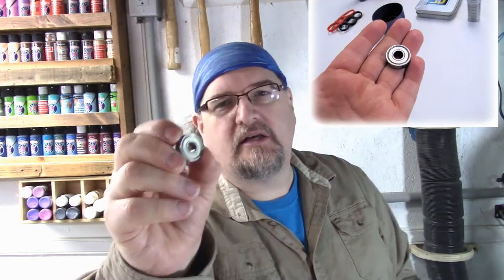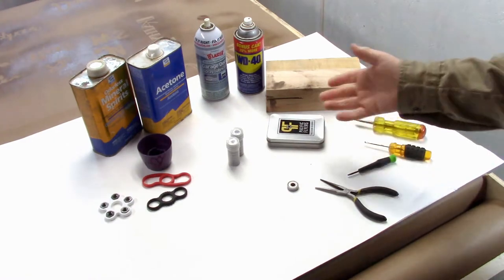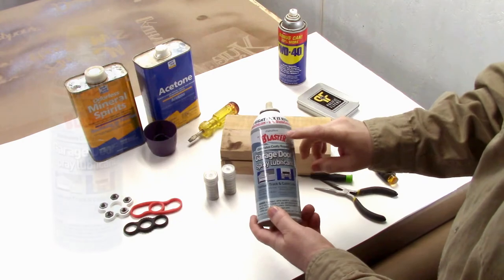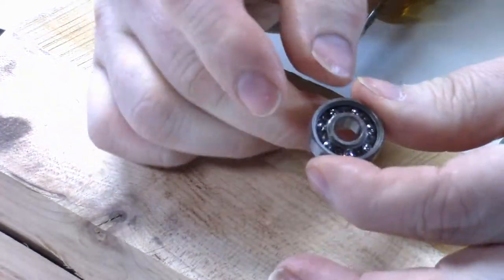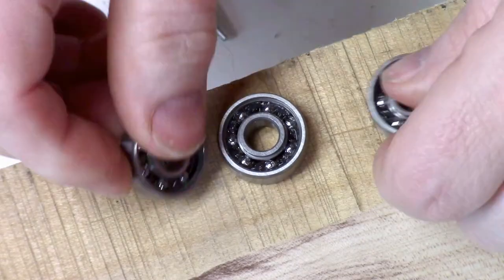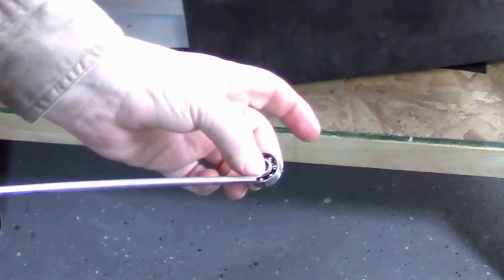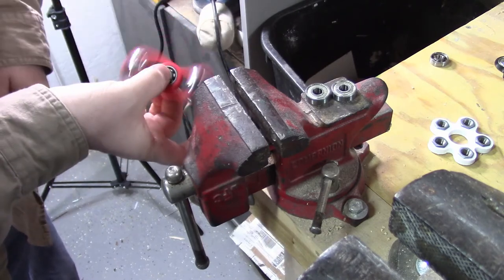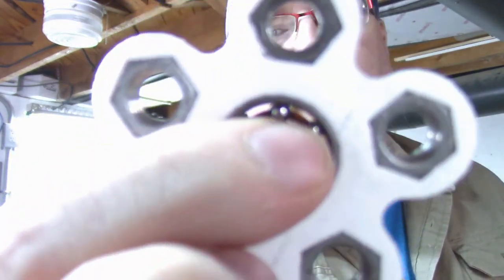How I prepare my bearings for fidget spinners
Per request a video on getting 608 bearings ready for a spinner
TDW Woodworks